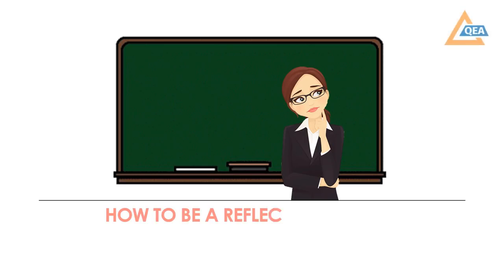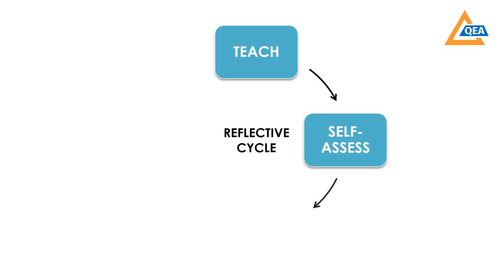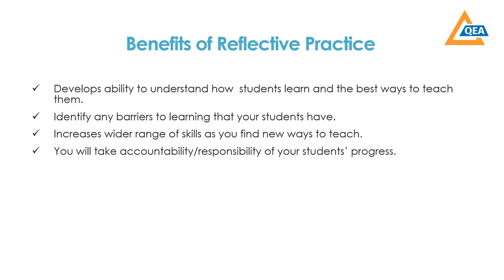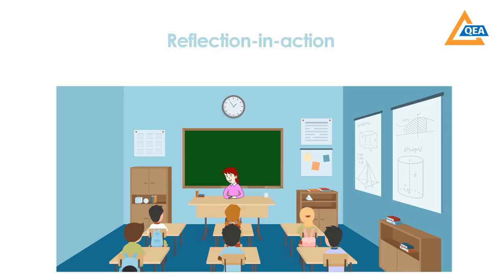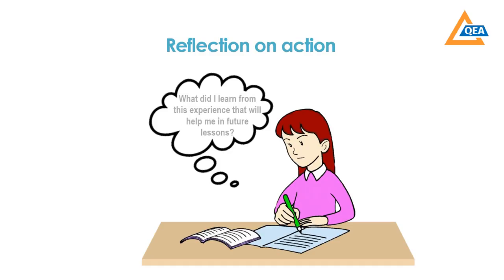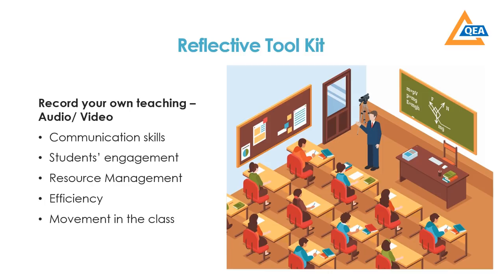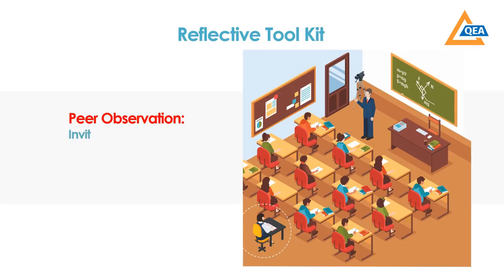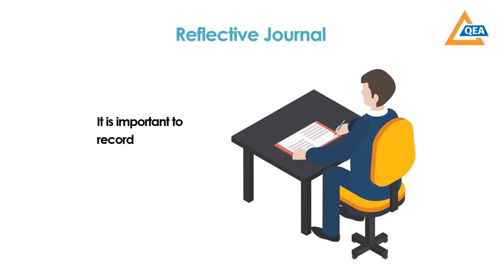How to be a Reflective Teacher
This video highlights the importance of Reflection in Teaching. It details the procedure of Reflective Practice. The reflective tool- kit at the end will help teacher to gather information for reflection.